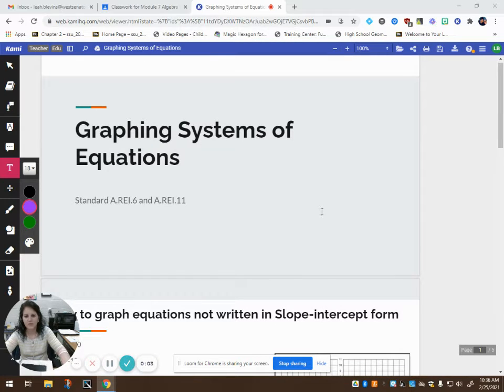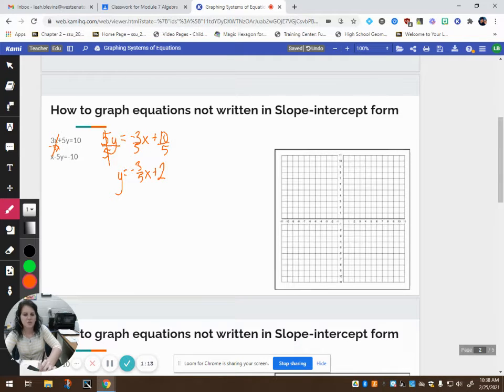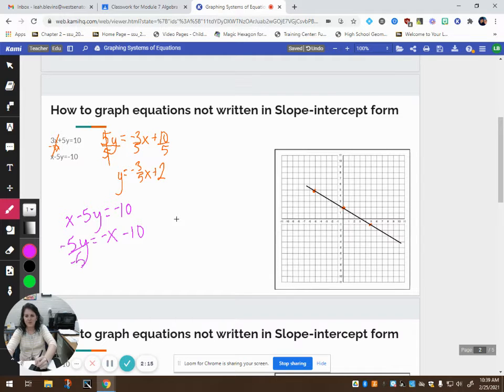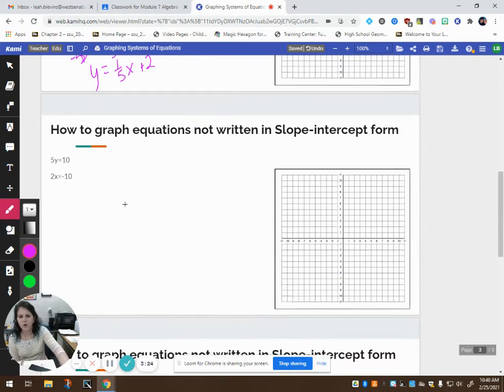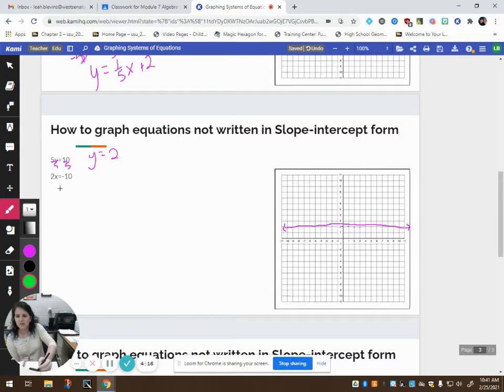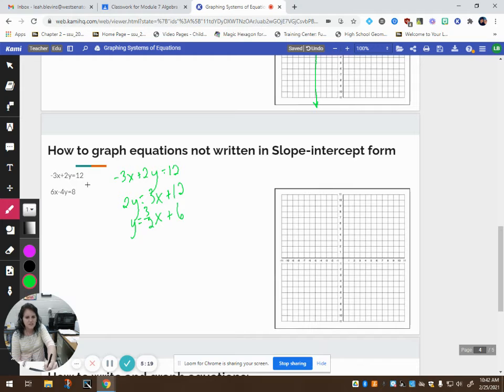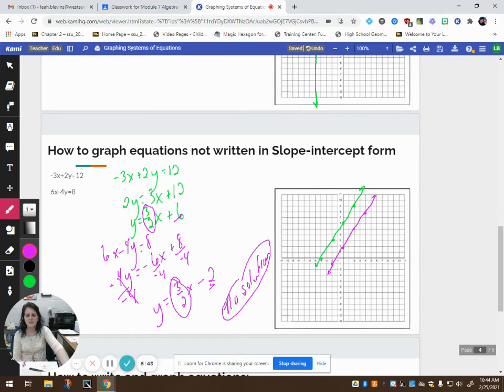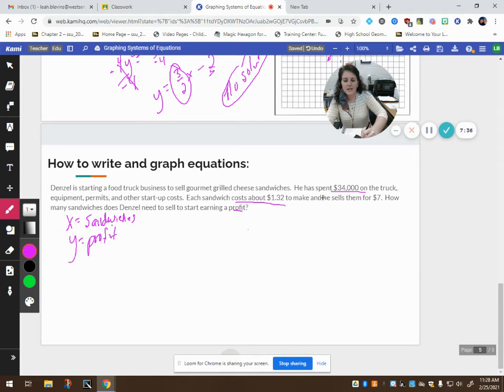Graphing Systems of Equations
This video shows how to put equations in slope intercept form and graph them to find their point of intersection.
Standard A.REI.6 and A.REI.11